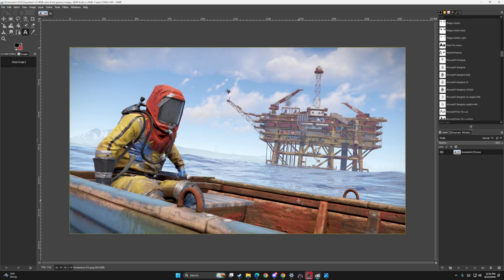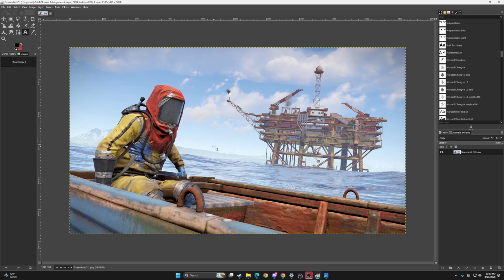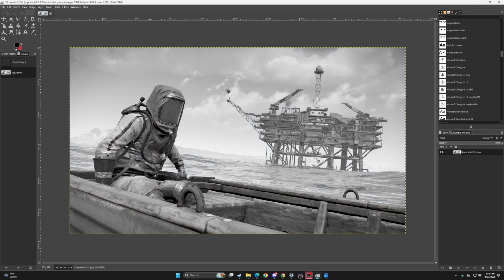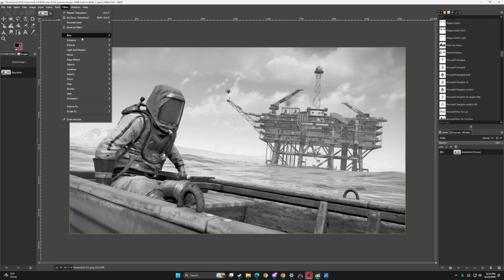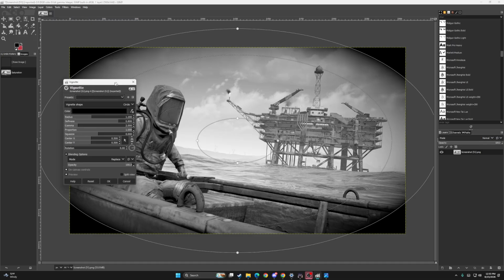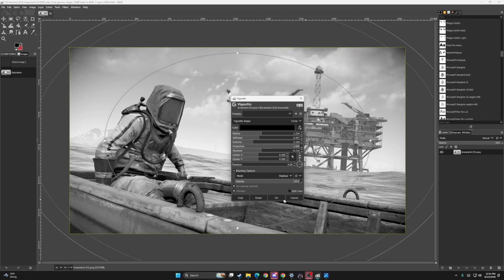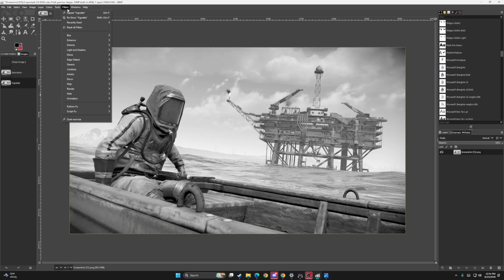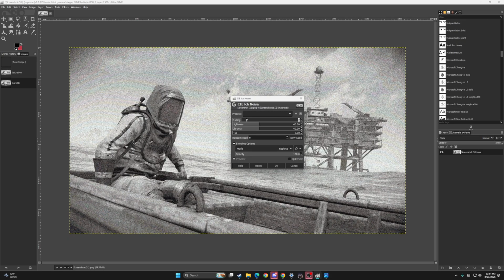How To Create Retro Effect in Gimp